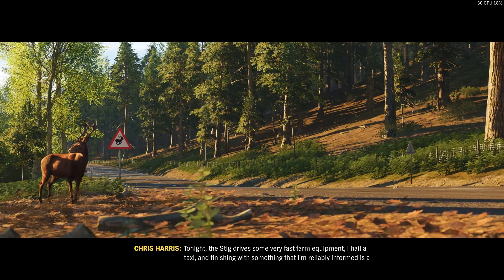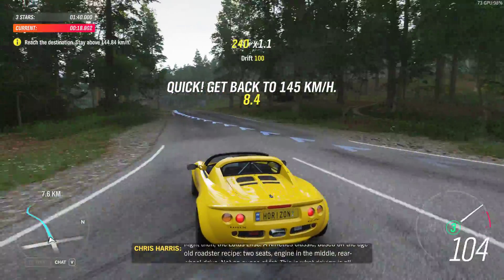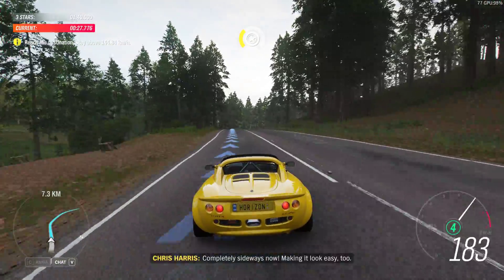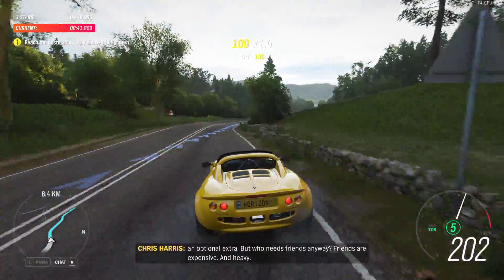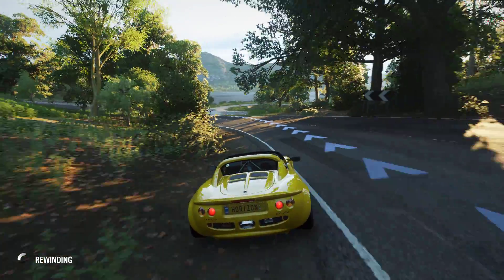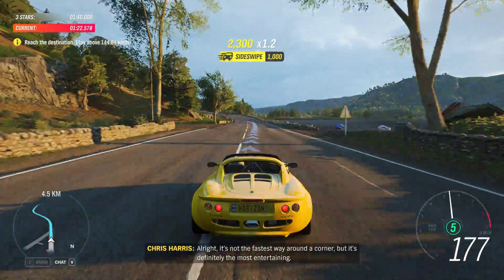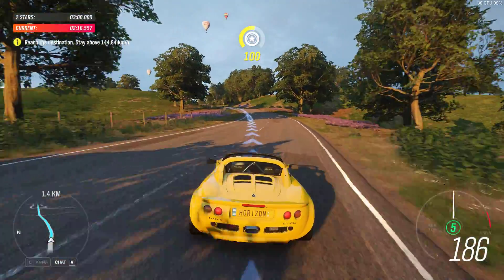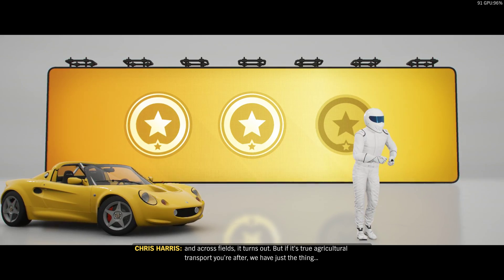TopGear. Chapter 1.